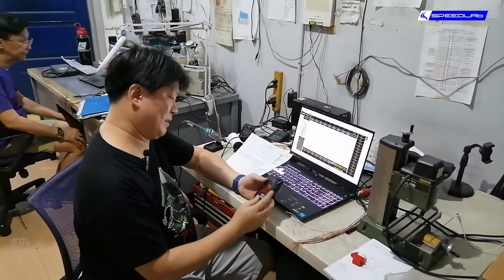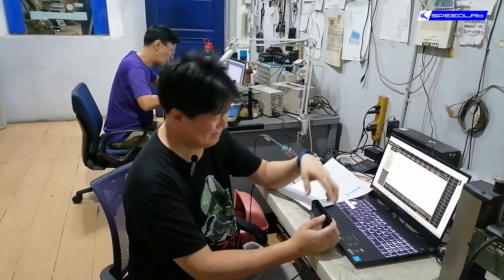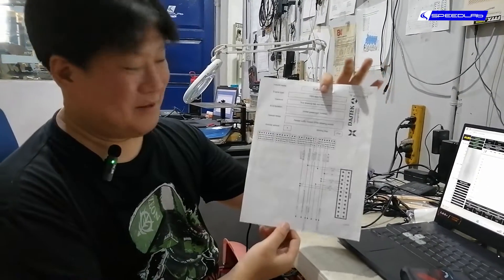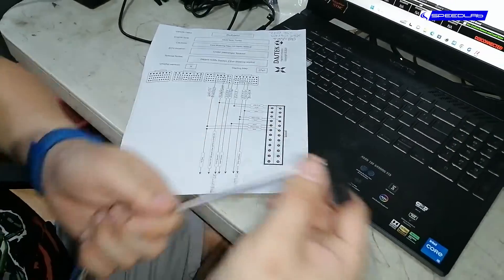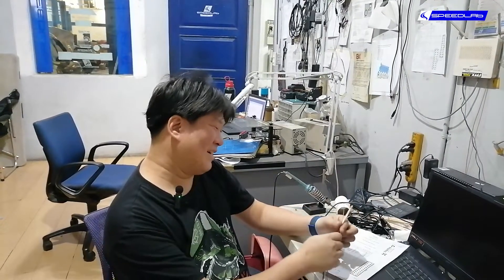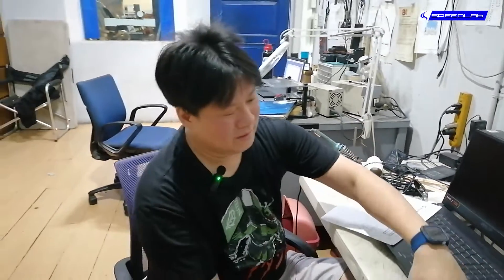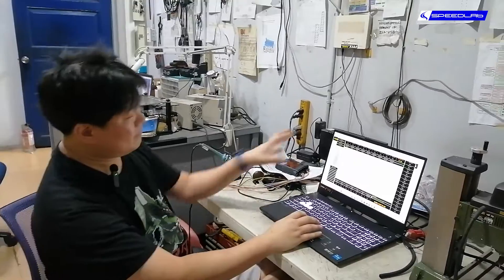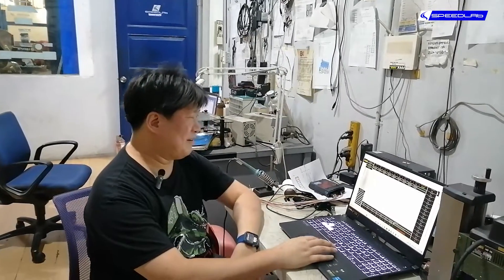How to Install and Wire the Unichip X+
In this comprehensive tutorial, learn how to install and wire the Unichip X+ to unlock the full potential of your vehicle's performance. The Unichip X+ is a cutting-edge engine management system designed to optimize power delivery, fuel efficiency, and overall driving dynamics.

Follow along as we walk you through the installation process and provide detailed instructions on wiring the Unichip X+ to your vehicle's engine. Whether you're a seasoned automotive enthusiast or a DIY novice, this guide will help you unleash the true capabilities of your ride.

Wiring Connections: Carefully connect the Unichip X+ to relevant sensors and engine components using provided wiring harnesses.
Maps and Tuning: I show you how to adjust the various maps in the Unichip
Fine-Tuning (Optional): For enthusiasts seeking maximum performance gains, explore additional tuning options and adjustments with the Unichip X+ software.

Unlock the full potential of your vehicle with the Unichip X+. Hit the road with confidence, knowing that you've installed and wired this advanced engine management system correctly.